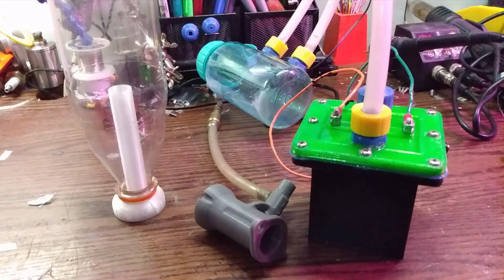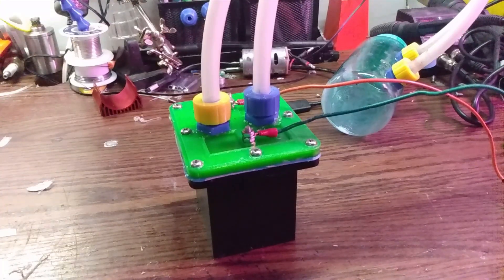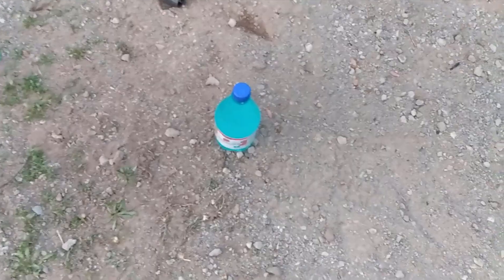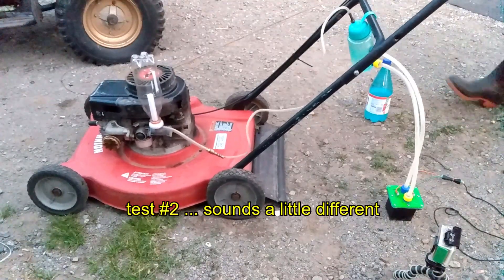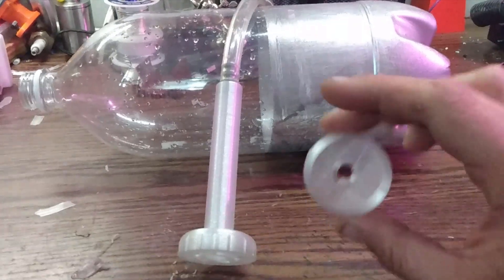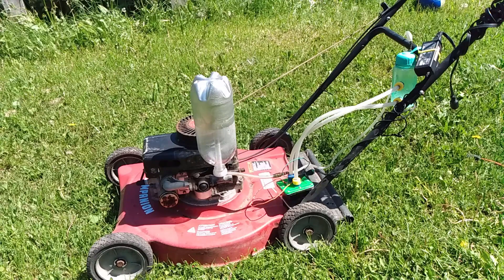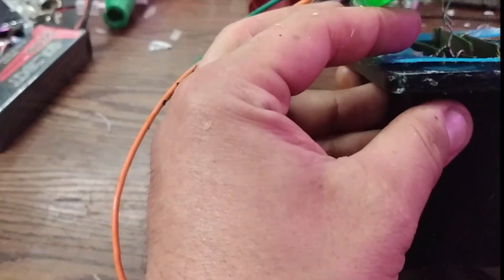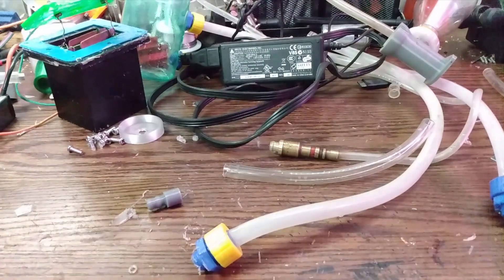Electric Powered Gas Engine ???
attempting to running an engine with electrolysis .
managed to get it to work for a short period of time , see why it might work.

turboprint3d.ca